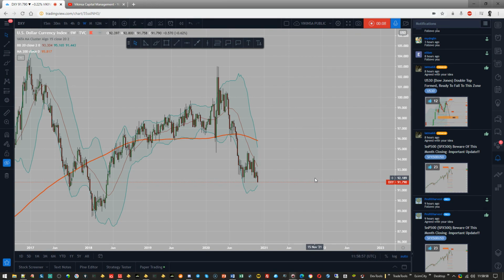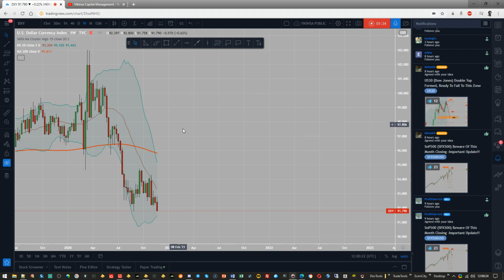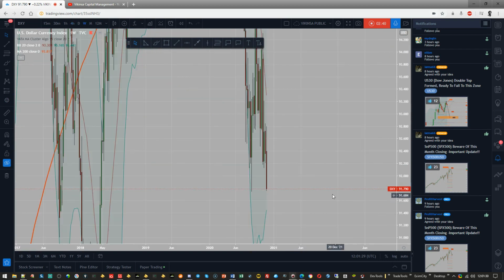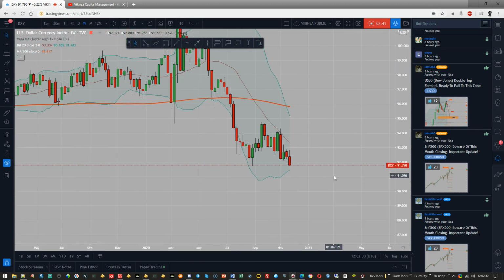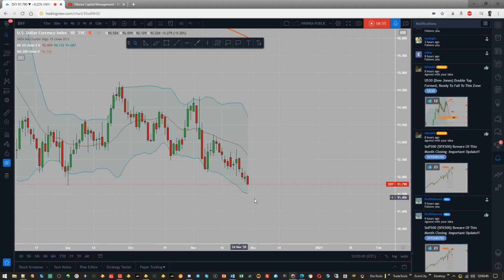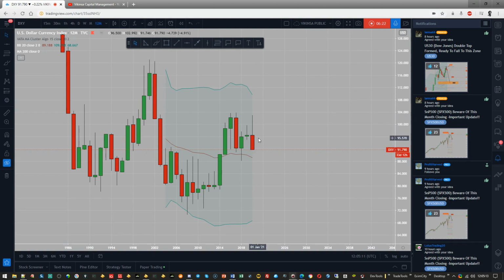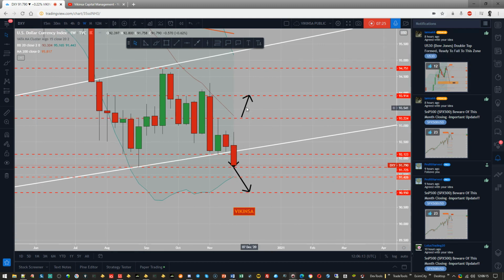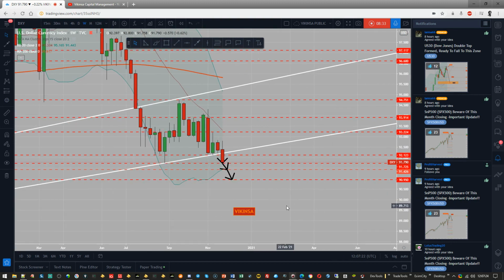Dollar (DXY): Is A Massive Drop Or Bear Trap Coming?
Traders, USDollar has gained very bad reputation in last few months which has been fulled by media reports, blogs, videos and whatnot. But that is the beauty of financial markets. They are never Black and white. An analyst must overcome their own bias and try to think alternatively and objectively.

So a trillion dollar question is: Is Dollar dying or it is creating a bear trap?

Every one seems to think and know that it is dying. That makes the market black and white. So to add a shade of grey here, what if it is not dying and actually creating a bear trap? That changes a lot of things right? :)
So In this dollaranalysis and dollarforecast and in my previous one I have tried my best to warn of all those possibilities. I present you all possibilities.

-Vik